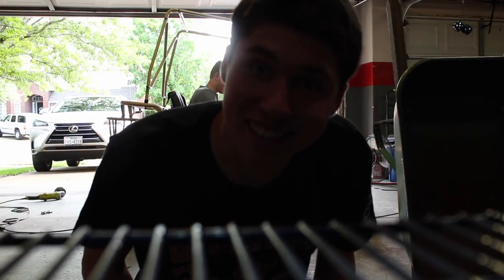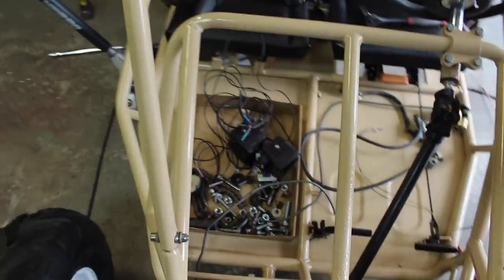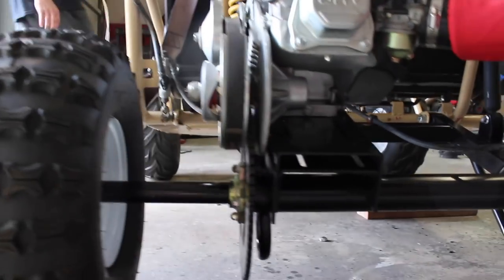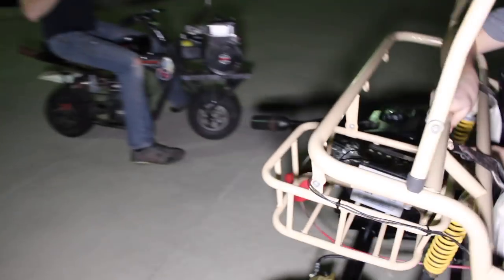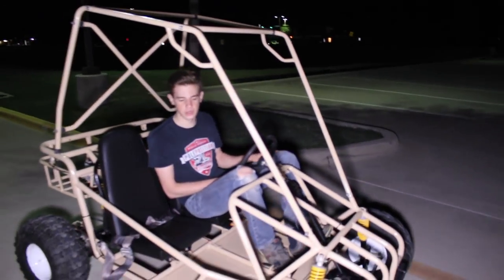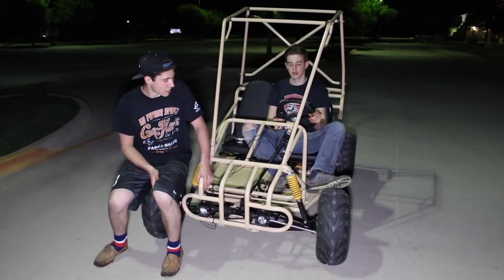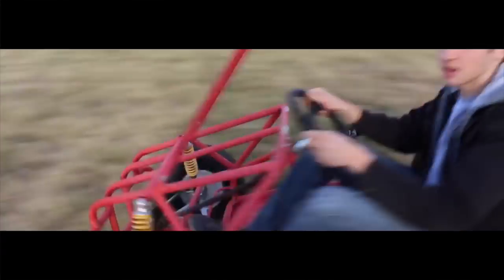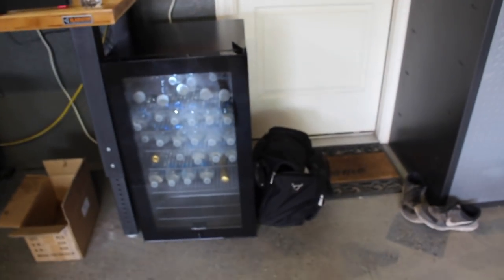Off-Road Go Kart Final Assembly and Drive!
In this video, our offroad go kart is finally complete and she rips!  It's definitely sad to say goodbye to this go cart but we are completely done with the build now so its time to go.  Looking back we originally bought this kart for $150 and it barley ran with the worn out mitsubishi motor that was on it.  The next thing we did was a cheap predator 212 engine swap that made this thing pretty fast and it drove very well. After hooning it off road we decided to slam it and make a parody video, which ended with us tearing it apart and looking to make some cosmetic upgrades with the army sand paint and white rims.  In this video specifically we installed the engine, wheels, go power sports performance kit, lights, and a go kart roll cage to really finish off this project.

PARTS-

NEW AIR DISCOUNT LINK AND CODE

NewAir AB-1200B Glass Door Beverage Cooler